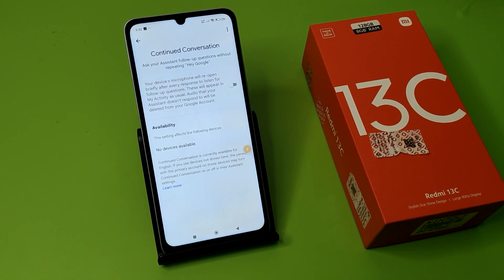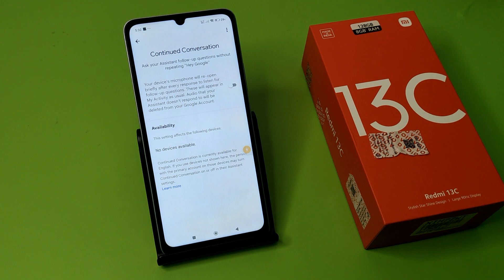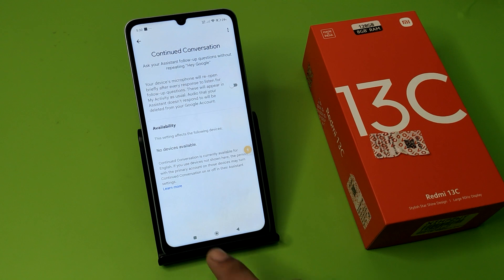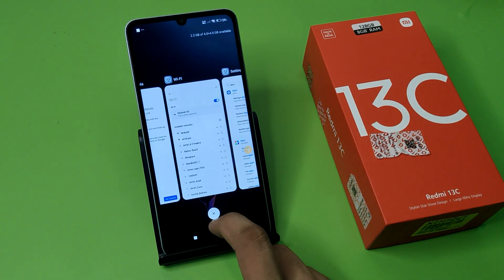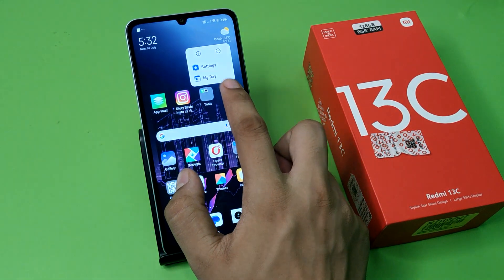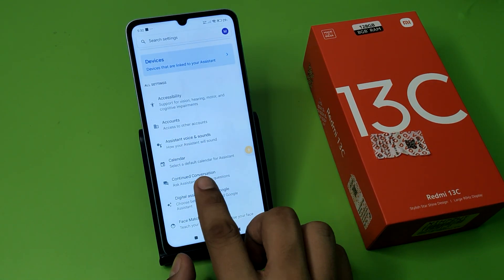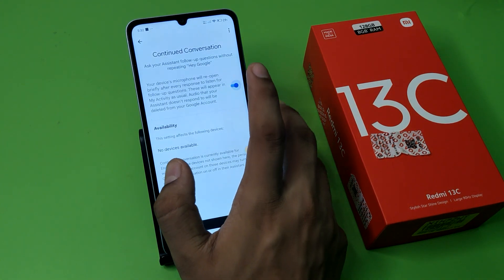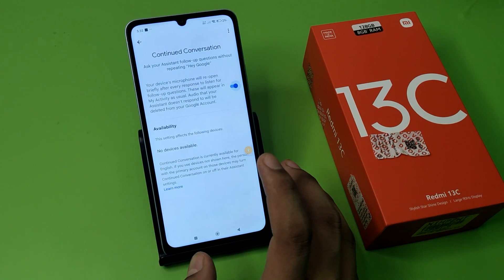Redmi 13c 5G: Google assistant ask question | How to ask question with Google on mi Redmi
Redmi 13c 5G: ask question using Google assistant | How to ask question using Google assistant on mi Redmi